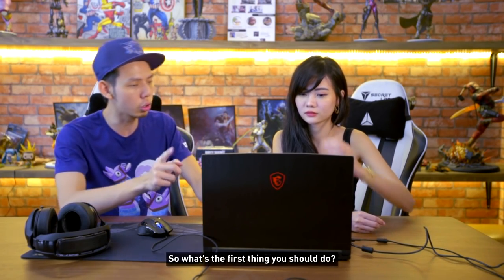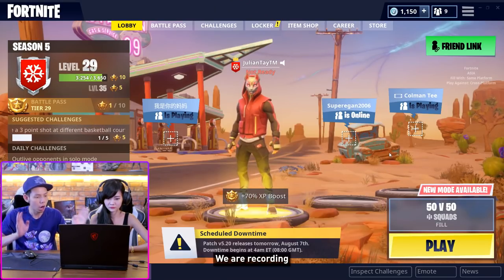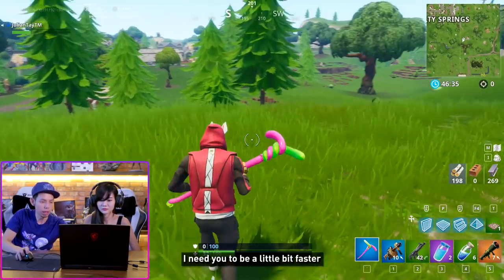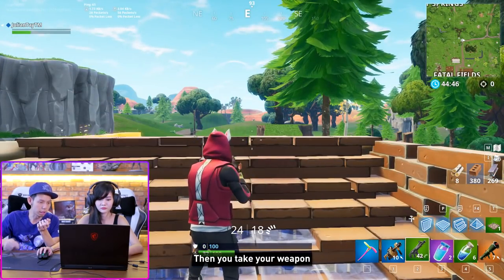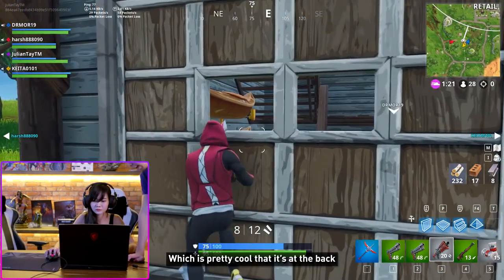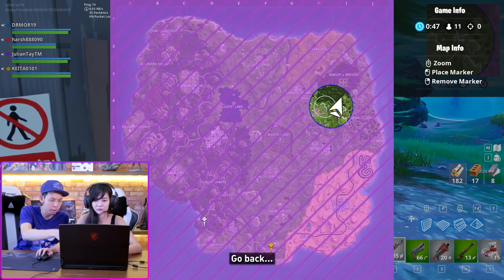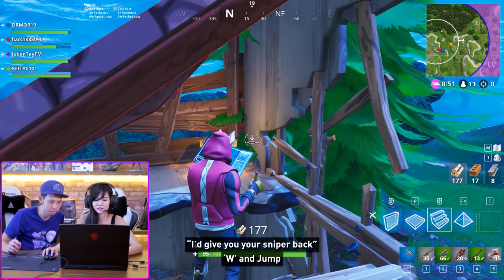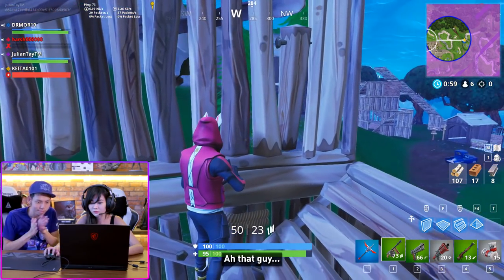NOC Plays Challenges NOTGOODGAMERS in FORTNITE!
WE CHALLENGE YOU TO A GAME OF FORTNITE NOTGOODGAMERS! Will you accept it?

ADDRESS
Kent Ridge Post Office
Singapore 911102

Directed, shot and edited by Ryan & Sylvia